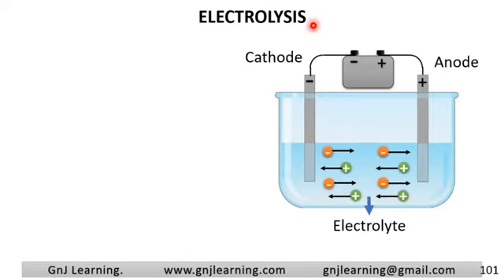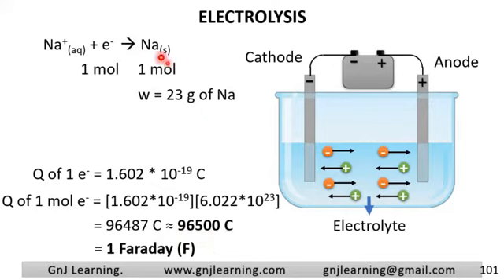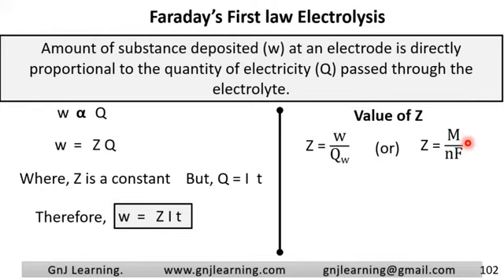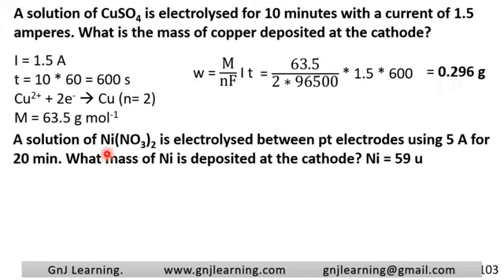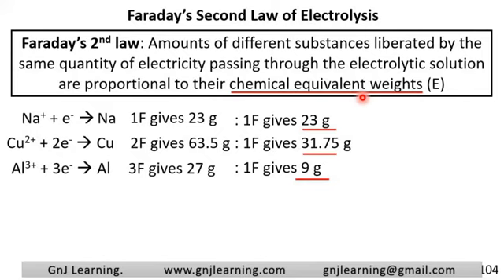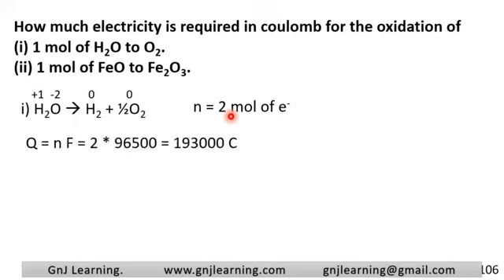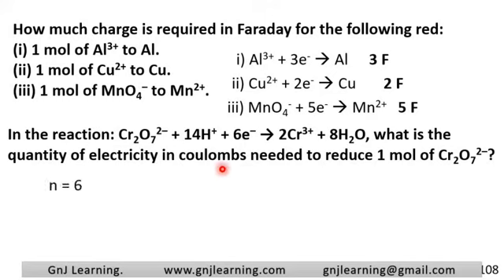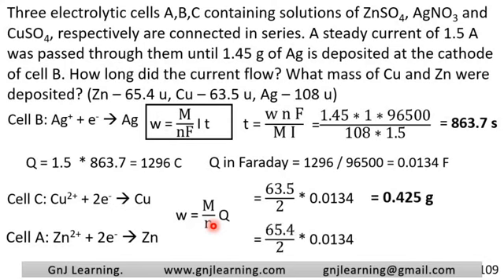lectrochemistry for Class 12 (NCERT) - Part 8 - Faraday's Law - By Gitto Sir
In this video you will see the details about Electrolytic conduction that includes.
1. Electrolysis
2. Faraday's First Law of Electrolysis
3. Faraday's Second Law of Electrolysis
4. Solved Numerals
to find free study materials there.